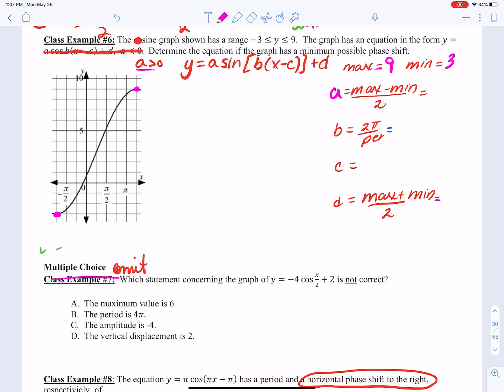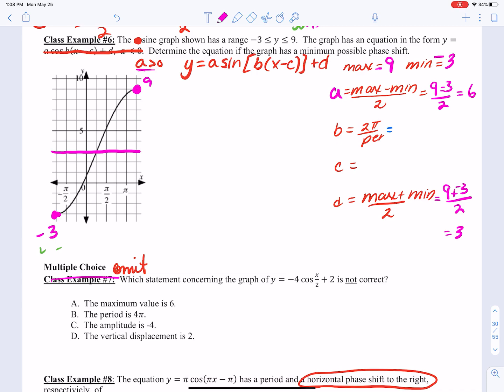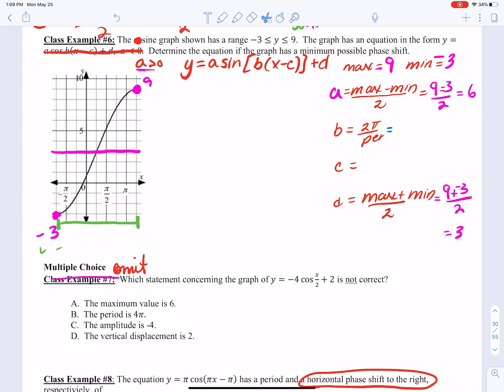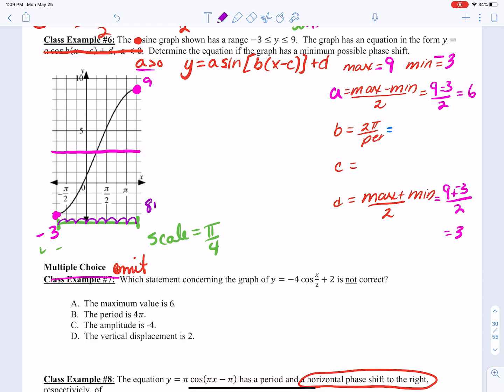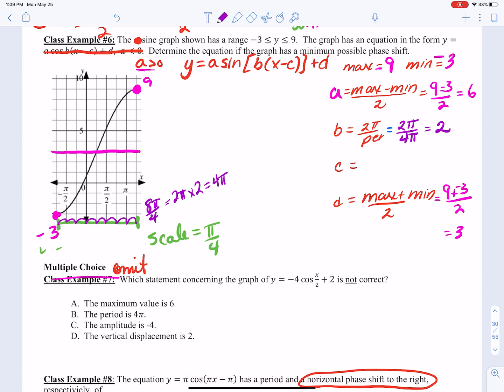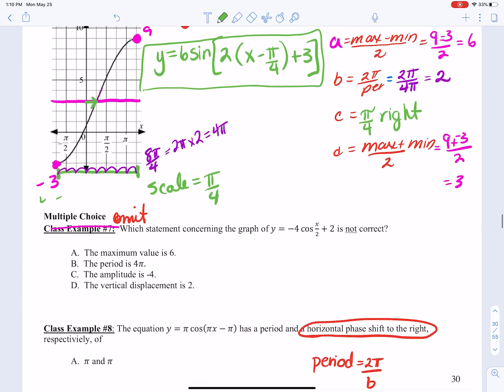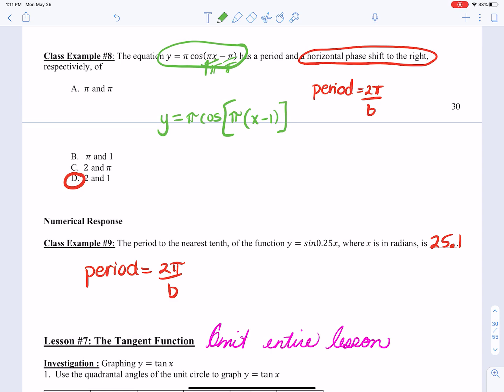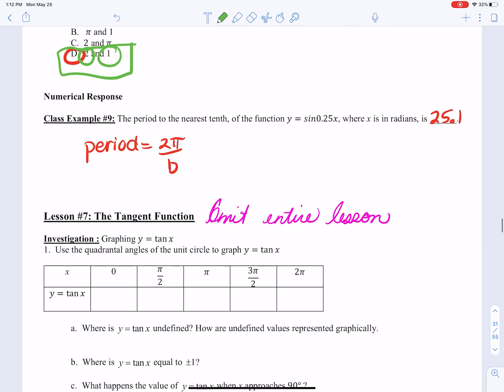TL6 Part 6